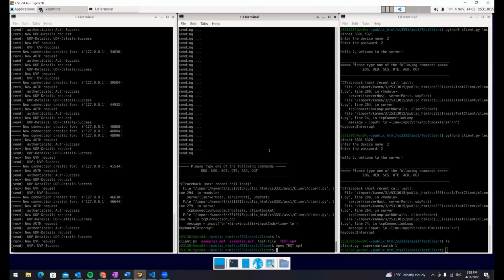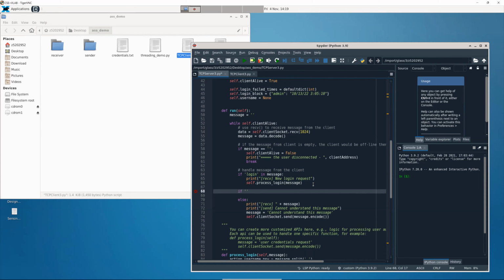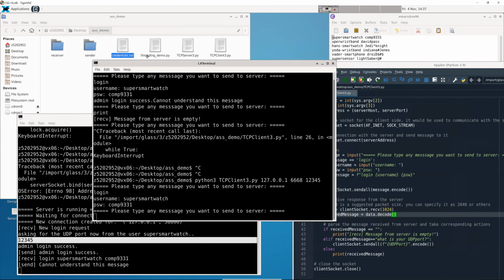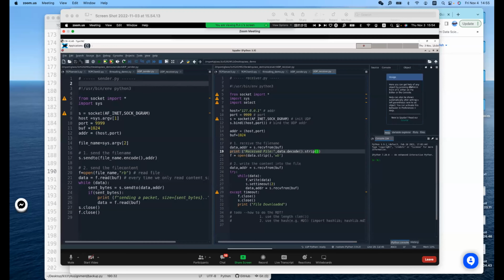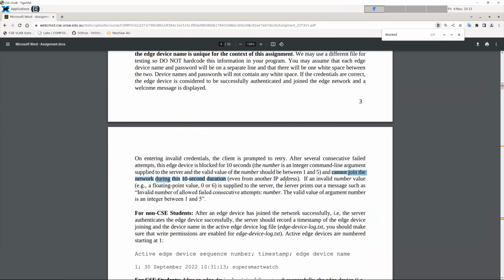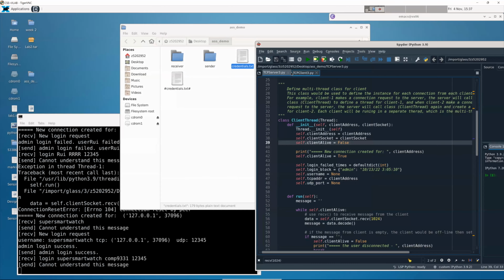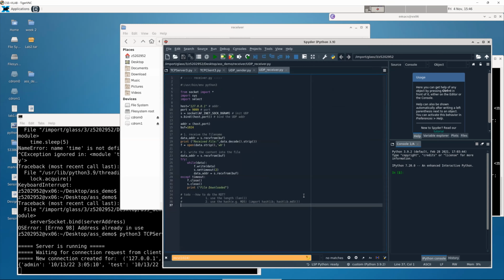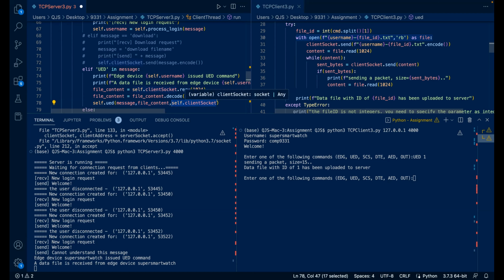assignment help session w8 - P2P UDP part 2